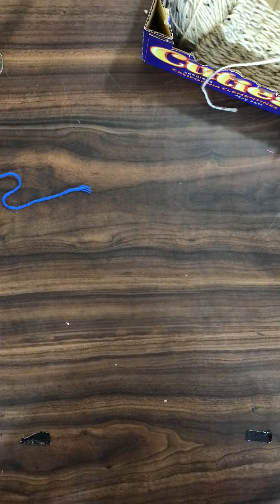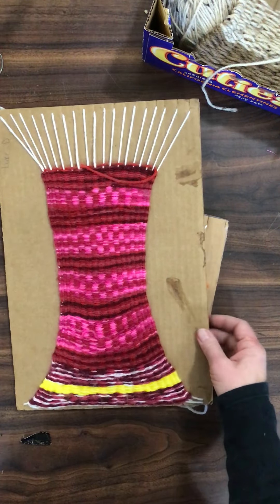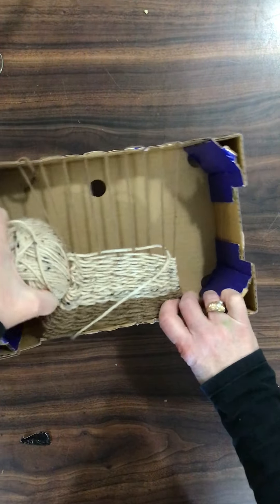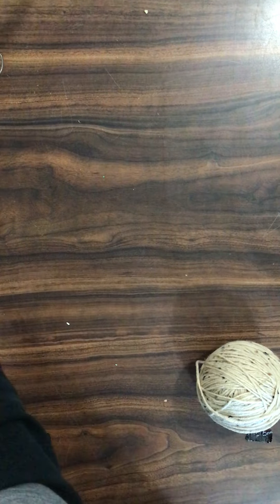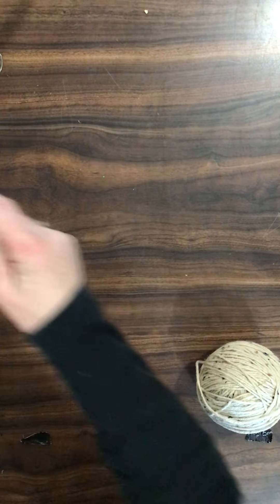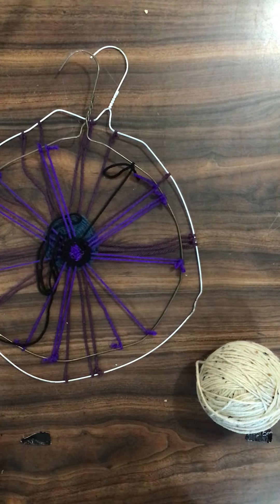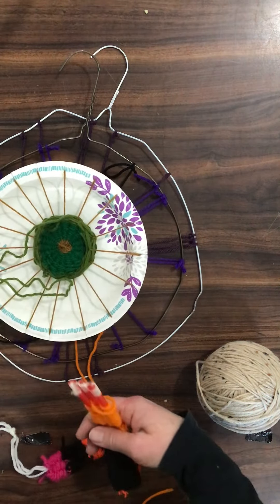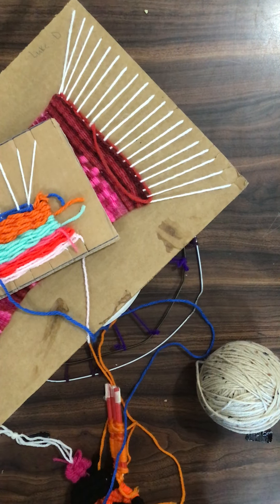Introduction to Weaving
Intro to Weaving on a variety of looms